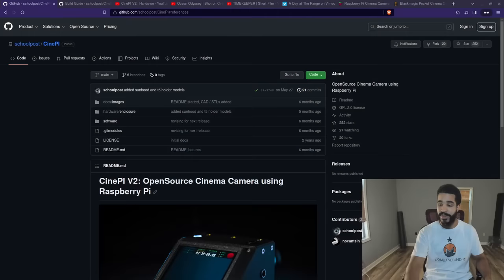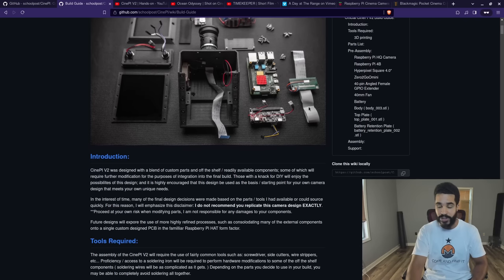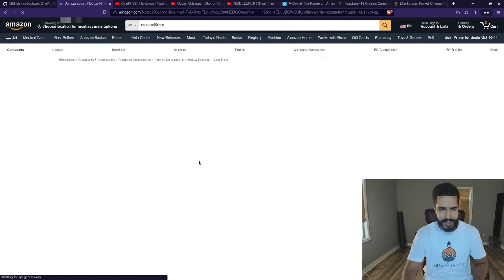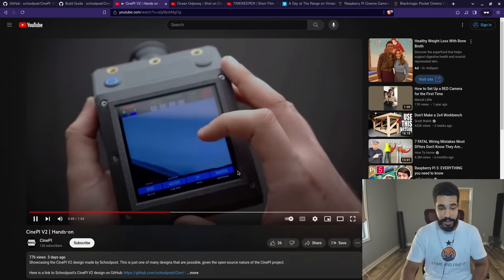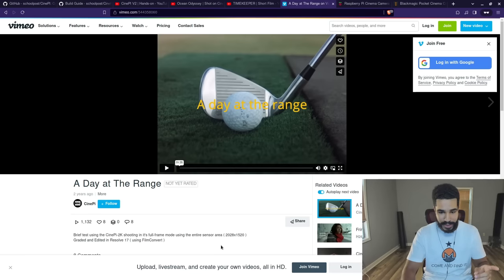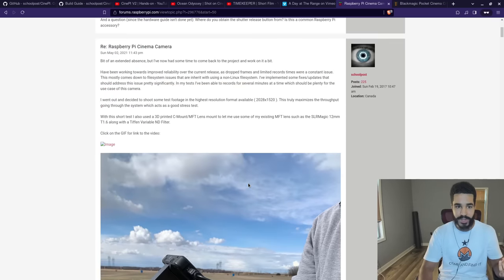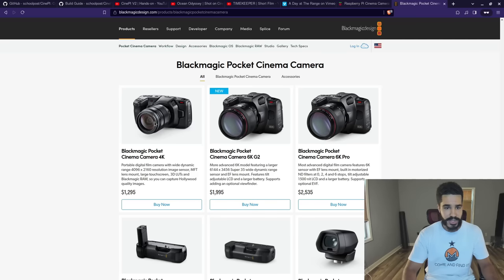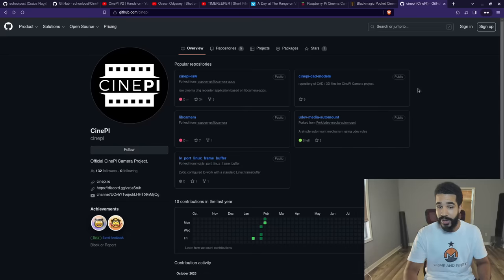CinePi - The Open Source Cinema Camera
In this video I discuss the CinePi, and open source open hardware cinema camera built with a raspberry pi.

Monero
45F2bNHVcRzXVBsvZ5giyvKGAgm6LFhMsjUUVPTEtdgJJ5SNyxzSNUmFSBR5qCCWLpjiUjYMkmZoX9b3cChNjvxR7kvh436

Bitcoin
3MMKHXPQrGHEsmdHaAGD59FWhKFGeUsAxV

Ethereum
0xeA4DA3F9BAb091Eb86921CA6E41712438f4E5079

Litecoin
MBfrxLJMuw26hbVi2MjCVDFkkExz8rYvUF